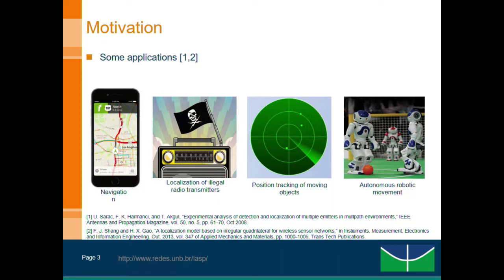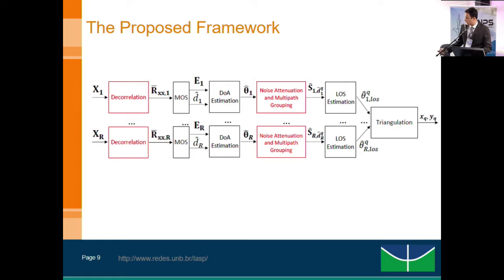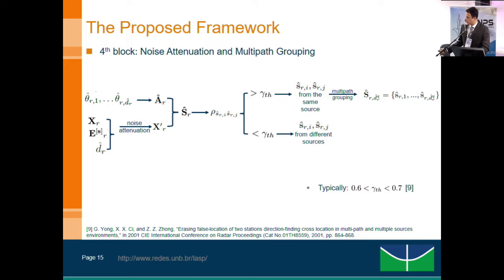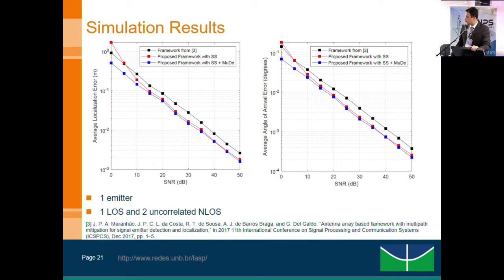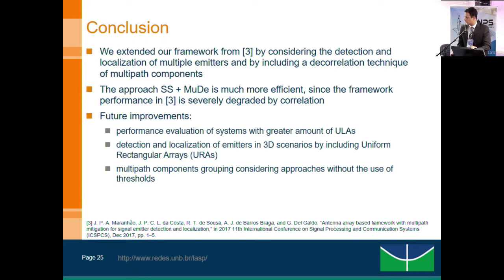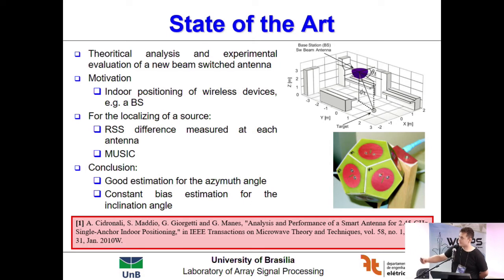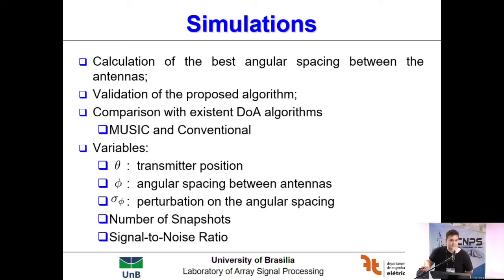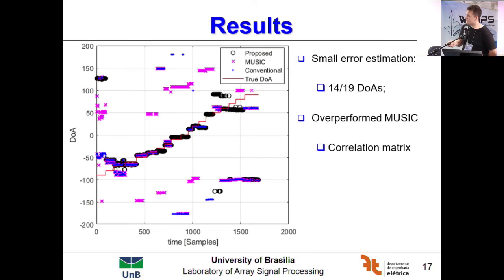Session on Communication Networks II